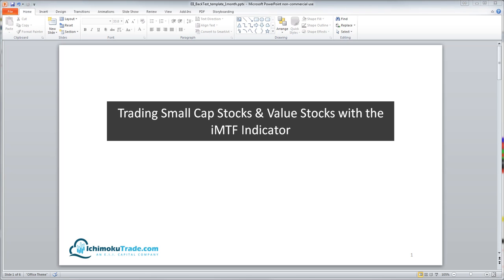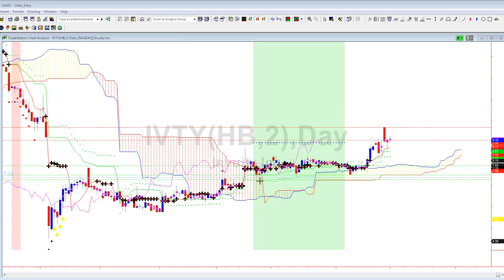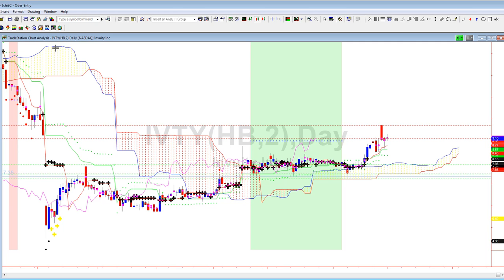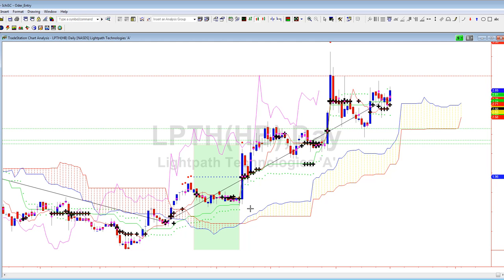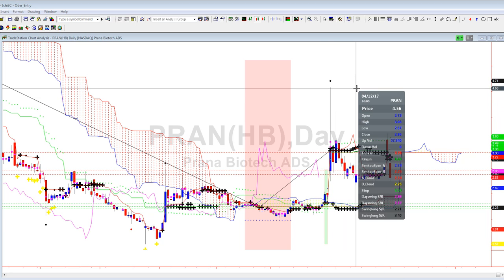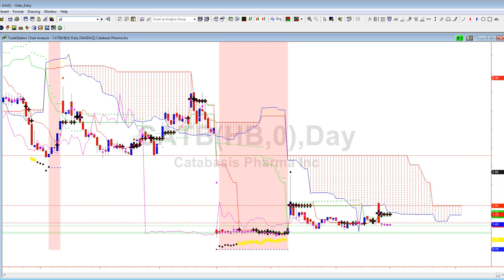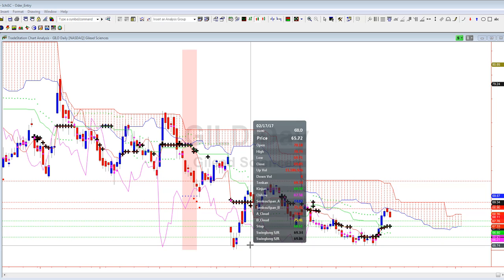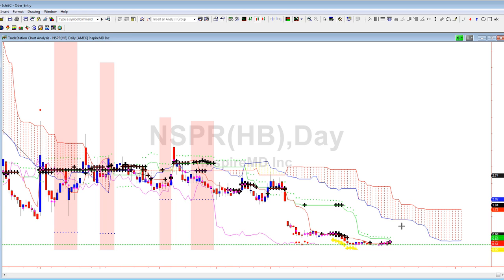$Ichimoku May $Small Cap Market Update.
$Ichimoku May $Small Cap Market Update.   In this video which is supplied in our global newsletter, we cover Small Cap stock opportunities.   This video provides a monthly update. Risk Disclaimer Futures and forex trading contains substantial risk and is not for every investor. An investor could
future results.